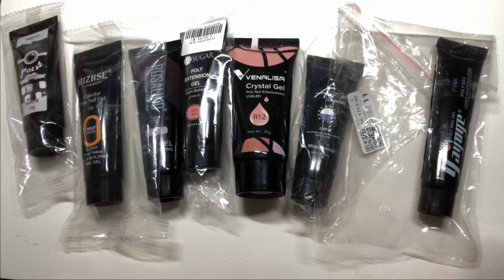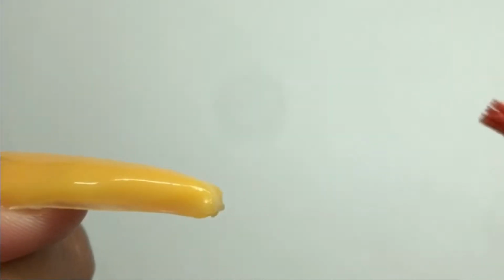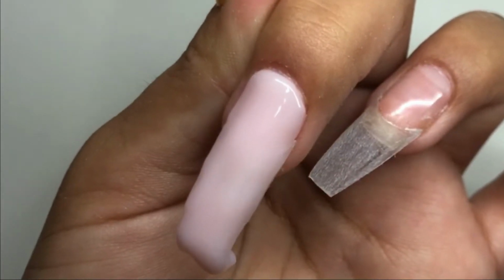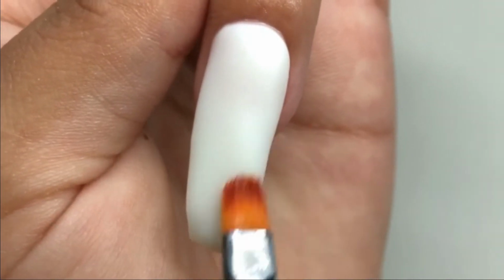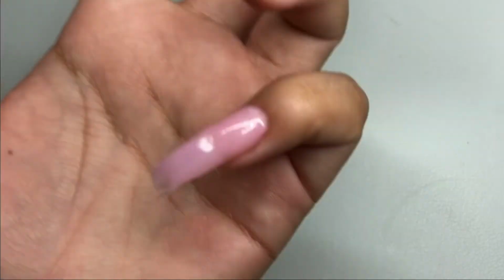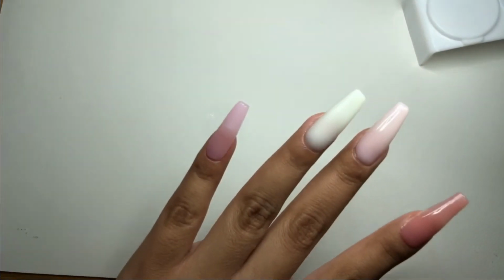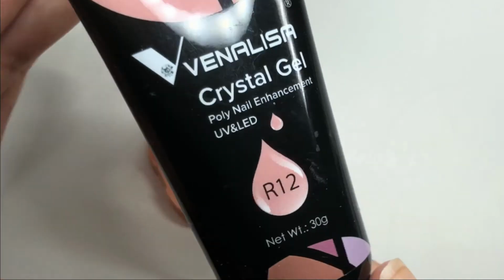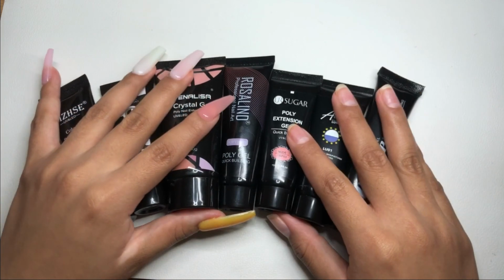TESTING DIFFERENT AFFORDABLE POLYGEL BRANDS FROM ALIEXPRESS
TESTING DIFFERENT BRANDS OF POLYGEL FROM ALIEXPRESS

Hello welcome back to another video in today’s video I’ll be testing different brands of Polygel from aliexpress & letting you which ones are good & which ones are not so good. I will try my best to explain the consistency of each polygel and help you figure out which polygels are good to not breal the bank.I hope you enjoy my video & please stay safe & have a wonderful day.

𝔽𝕣𝕖𝕢𝕦𝕖𝕟𝕥𝕝𝕪 𝕦𝕤𝕖𝕕 𝕡𝕣𝕠𝕕𝕦𝕔𝕥𝕤:
Uv/led lamp
Rhinestone Uv glue
Nail dust brush
Kupa top coat
Long nail tips
Yn protein bond
Modelones dehydrator
Full beauty gel
Metal file
YN dust collector: Nail Dust Collector – Young Nails